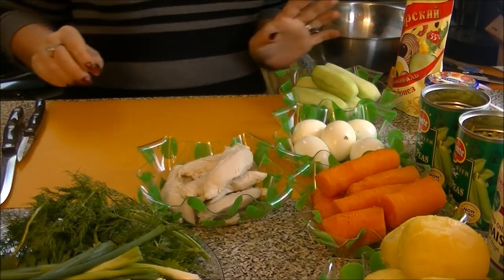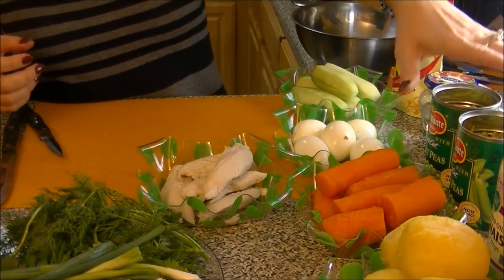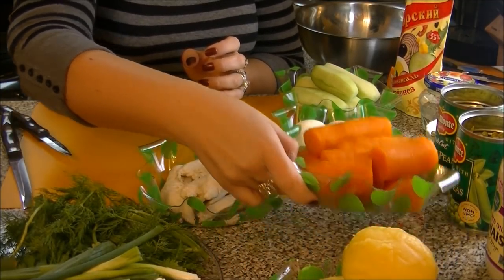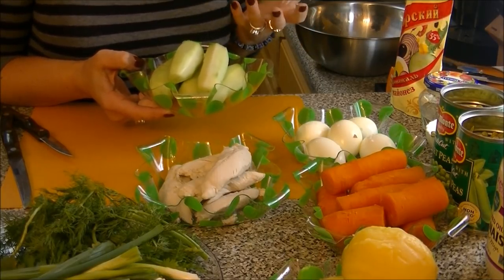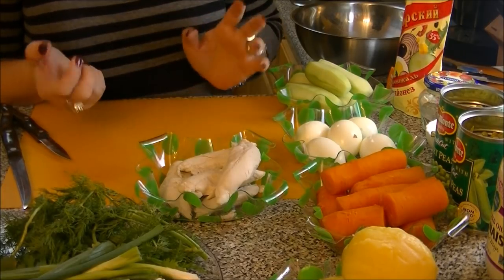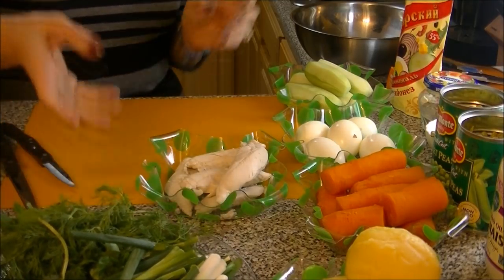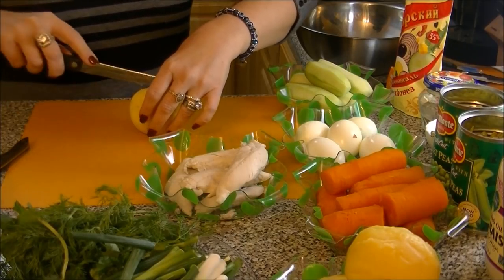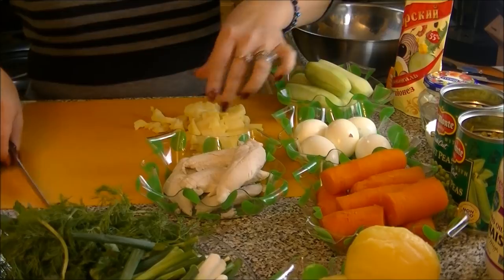Always on my table. Olivie Salad.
This traditional salad was # 1 or every holiday table in Russia, Soviet Union Era and Russia again. All ingredients are healthy, unprocessed and free of any preservatives! If you do not like the commercial Mayo idea - make yours!
INGREDIENTS:
Cooked (boiled) potatoes
Cooked (boiled) carrots
Fresh cucumber (The small ones, since they do not have big seeds)
or
Pickles (Preferably salty, not the one that sour)
Green peas (pickled)
Green or white onions
Mayonnaise or SourCream
Salt,  Black ground pepper

OPTIONAL BUT EXTREMELY RECOMMENDED:
Chicken breast (cooked)  or any meat you like.No smoked sausages or kielbasa!!!
Cilantro, Dill, Mint, (No parsley). All fresh!
Apples.

Enjoy your  preparation time and surprise your friends!